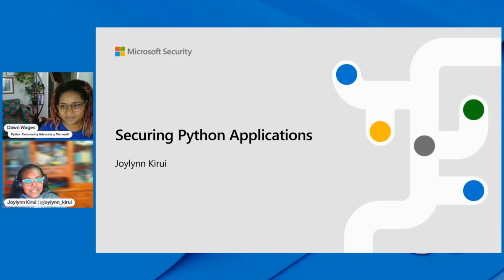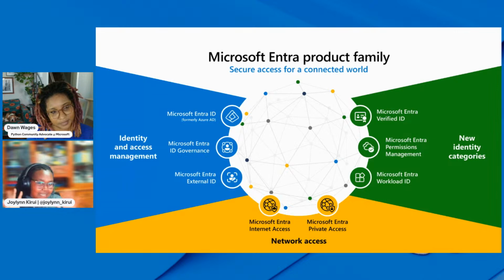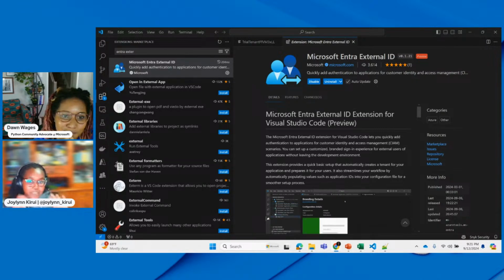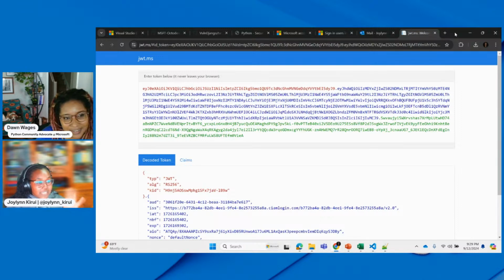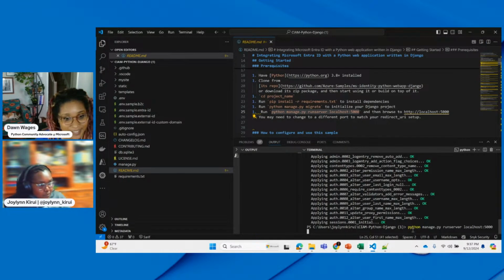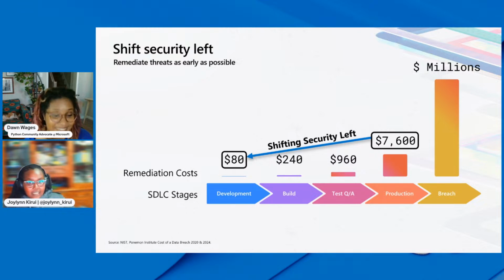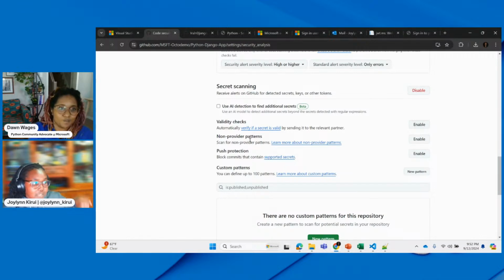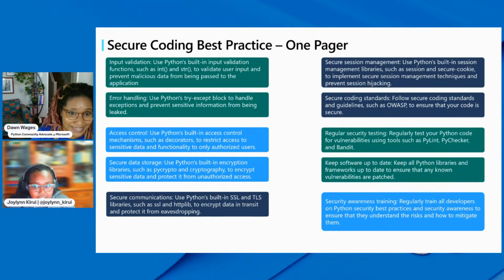Python Pulse - Securing Python Applications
Let's talk Security with Security Cloud Advocate Joylynn Kirui! From secure authentication to authorship; using Microsoft Entra External ID and GitHub Advanced Security. We chat about some of the ways that we can protect critical parts of our Python infrastructure.

 💙 Please pardon the connectivity issues experienced during this livestream.

⏲️ Chapters:
00:00 Countdown
01:32 Welcome
01:55 What we're talking about today
03:57 Securing Python Applications
08:15 Top 10 Web Application Security Risks
10:40 Today's identity and access challenges demand a holistic solution
12:00 Microsoft Entra product family
14:40 External IDs
19:32 Demo
40:35 Code Security
43:57 GitHub Advanced Security
47:14 Demo
59:45 Security Coding Best Practices ✂️ screenshot this slide ✂️
01:00:00 Wrap up

Featuring: Joylynn Kirui (@joylynn_kirui), Dawn Wages (@bajoranengineer)